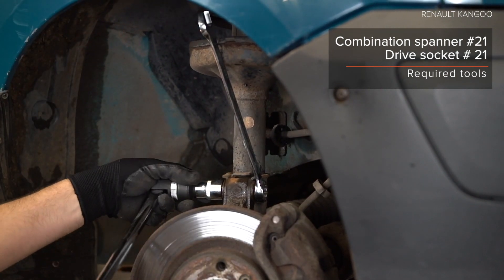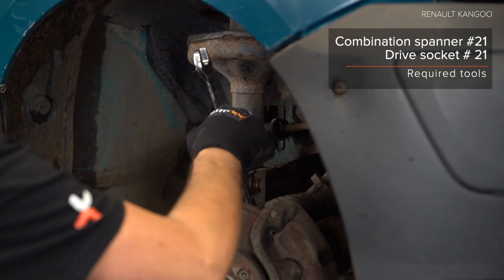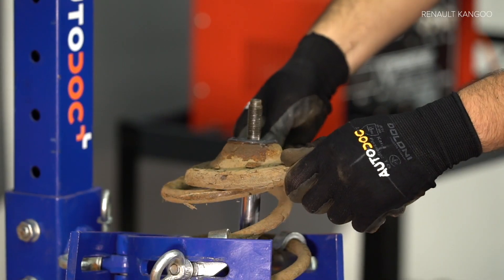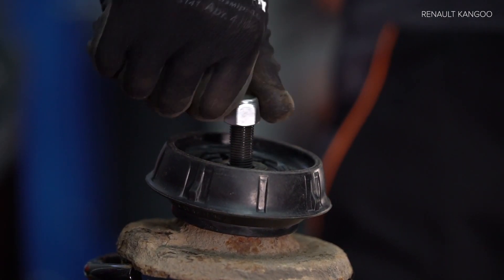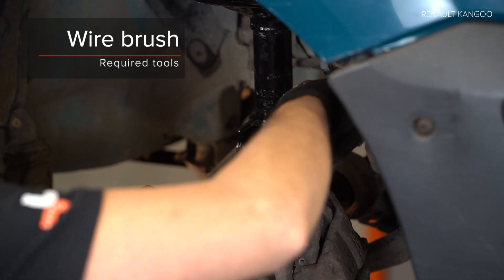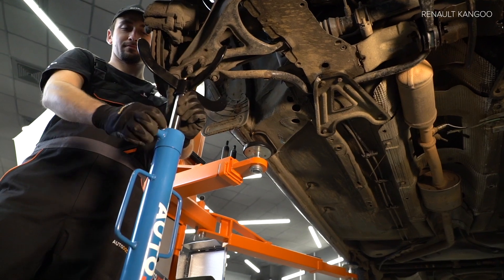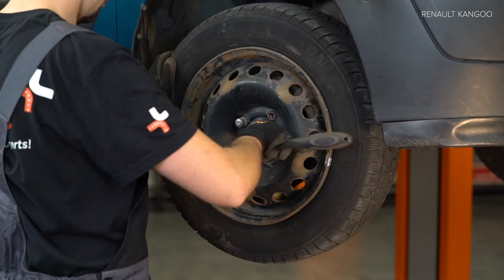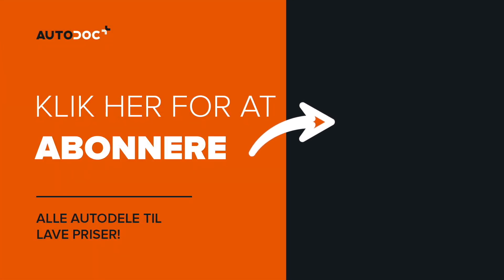Hvordan fjærbenslager foran / fjærbeinslager foran on RENAULT KANGOO 1 (KC) [GUIDE AUTODOC]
Hvordan fjærbenslager foran / fjærbeinslager foran on RENAULT KANGOO 1 (KC) 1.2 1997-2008 [GUIDE AUTODOC]

Fjærbenslager på RENAULT Clio III (02.2008–2019) /  RENAULT Logan II Saloon (11.2013–2019) /  RENAULT Symbol / Thalia I (04.2002–2019) /  RENAULT Twingo I Van (05.1996–08.2004) /  RENAULT Wind (07.2010–2019) biler bør udskiftes, som regel ifølge en og samme procedure. Imidlertid kan der være mindre forskelle iht.specifikke funktioner af køretøjets design.

🔝 Top mærker der holder fjærbenslager: FEBI BILSTEIN; STARK; SACHS; BILSTEIN; RIDEX.

🛠️ Værktøjet du behøver at udskifte fjærbenslager foran:
- stålbørste
- WD-40 spray
- kobber fedt
- kombinationsnøgle nr. 14
- kombinationsnøgle nr. 19
- kombinationsnøgle nr. 21
- skruenøgle nr.21
- HEX bit nr.H6
- hjul slag topnøgle №19
- dorn
- hammer
- gevindskær
- skraldenøgle
- skraldehåndtag
- koben
- hydraulisk gearkasse donkraft
- hydraulisk kompressor
- skærmbeskytter
- hjulstøtte